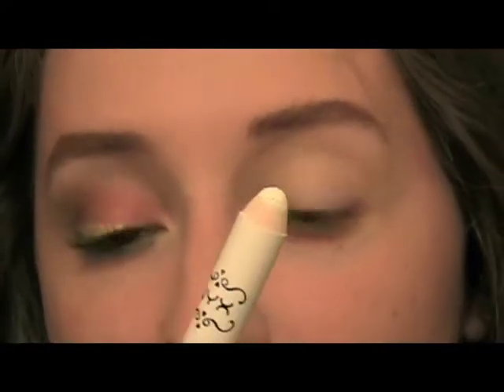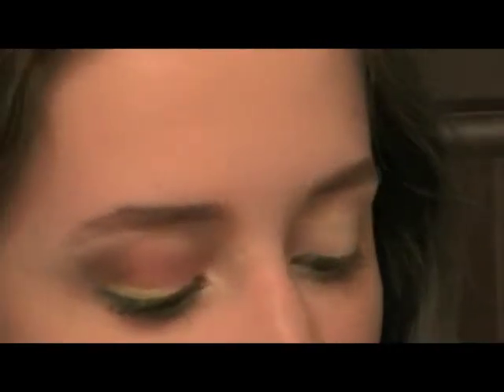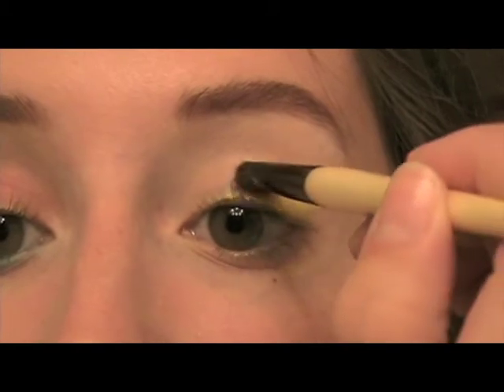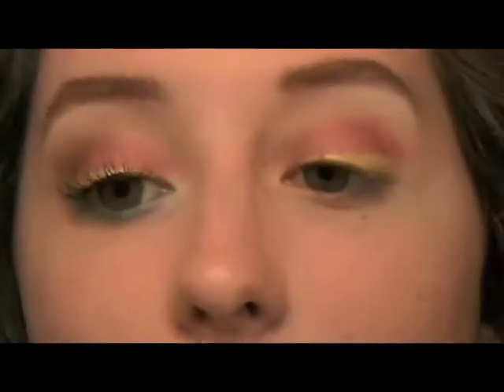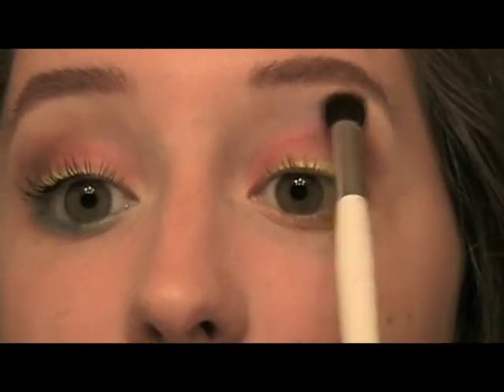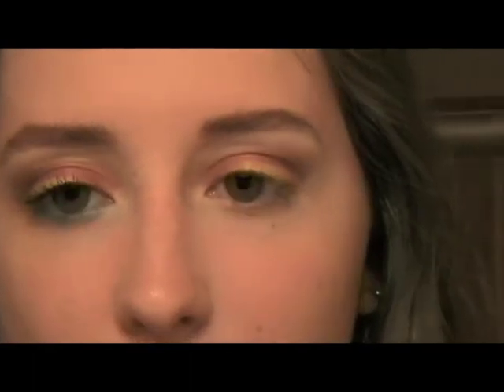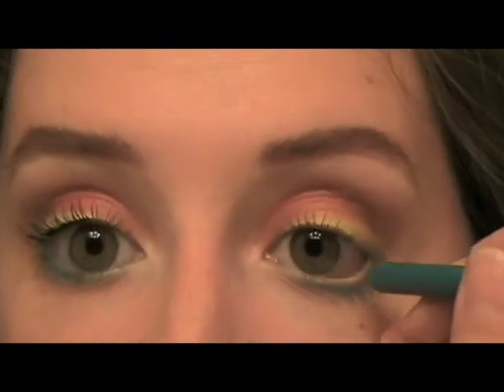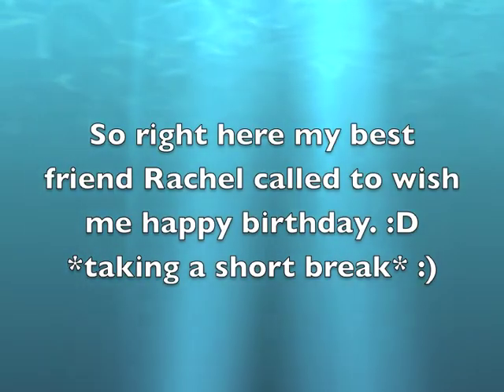My Birthday Makeup! (using Glamour Doll Eyes)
Also, I can't believe I forgot to mention this in the video, but yesterday I hit 900 subscribers!! :D Thank you all so much, that was a really special birthday present!

Shadows I used:
-Electric Lemonade
-Taylor
-Lovers Lane
-Fabulous!
-Cloud Coverage